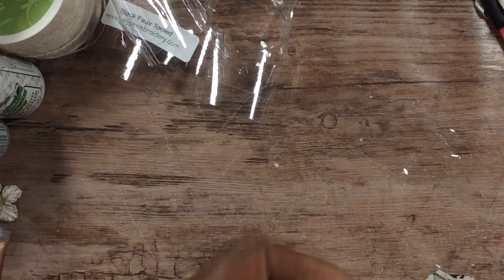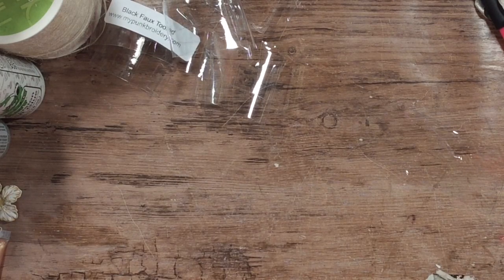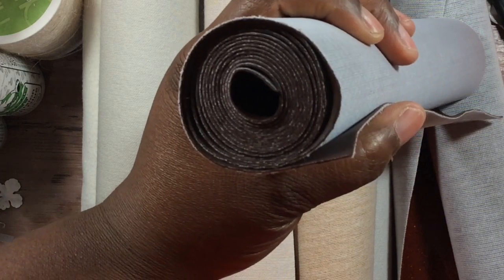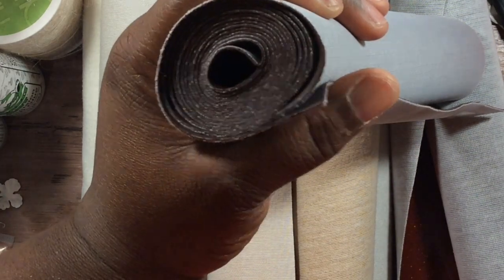Haul: MY Punkbroidery